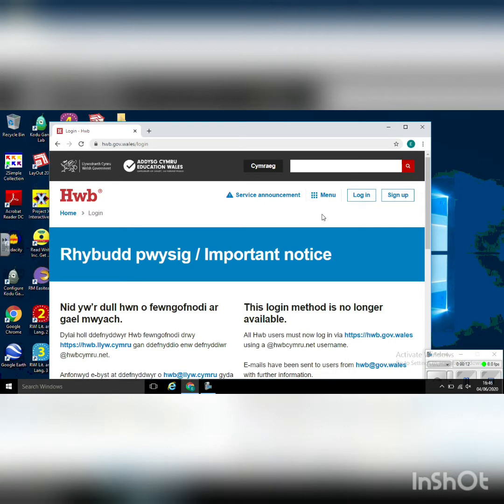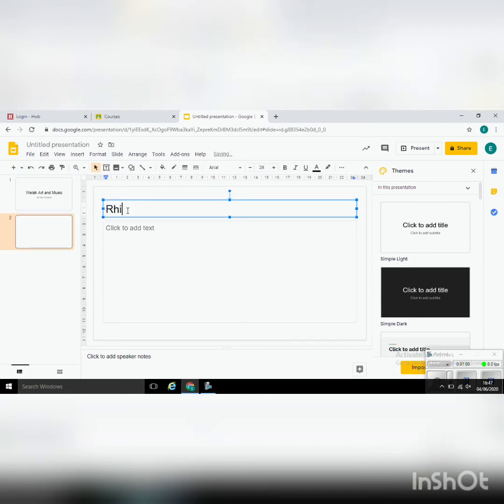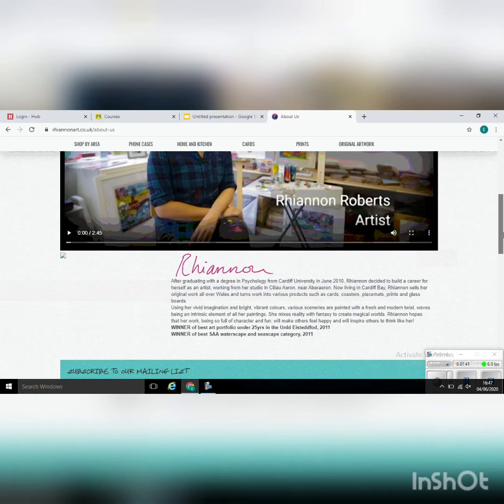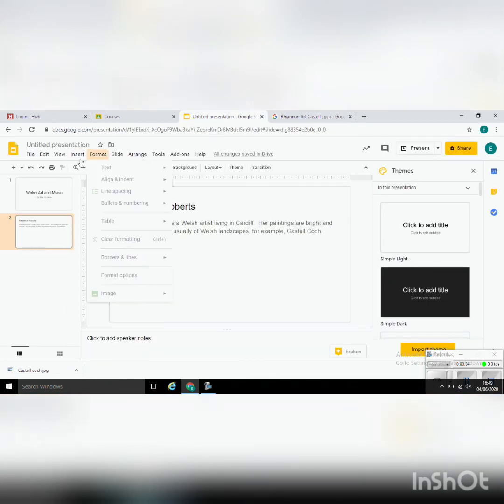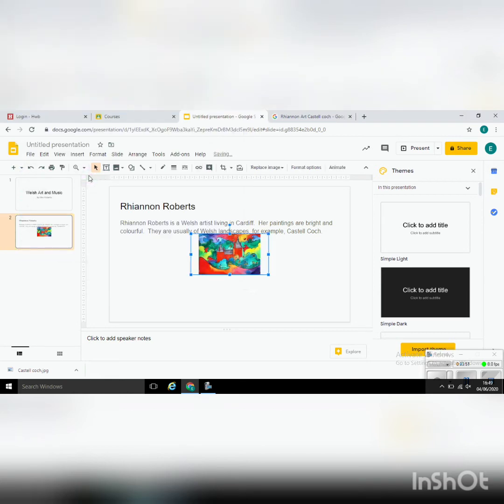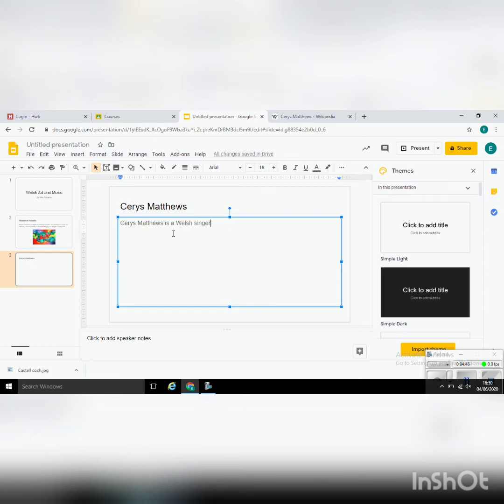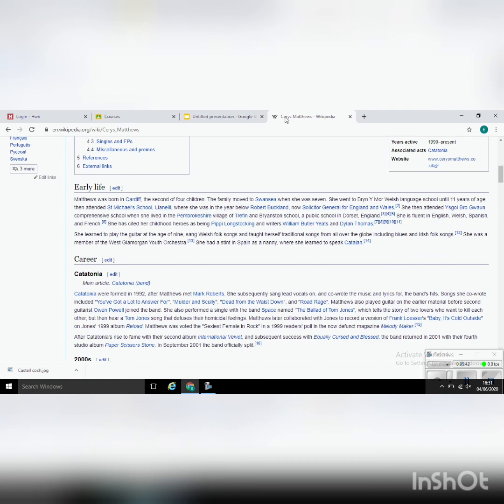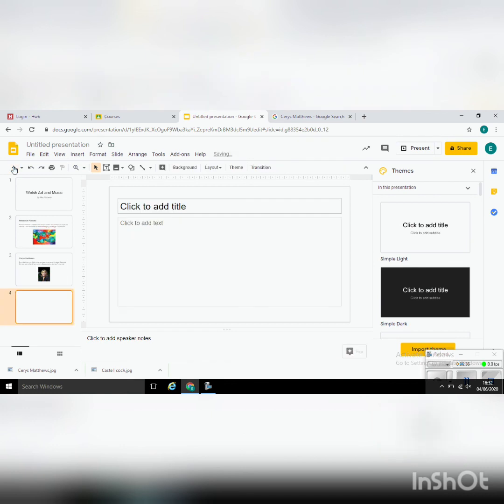Welsh Art and Music using Google Slides with Mrs Roberts